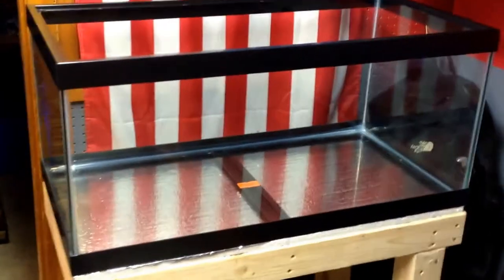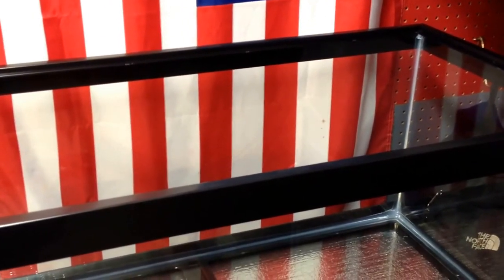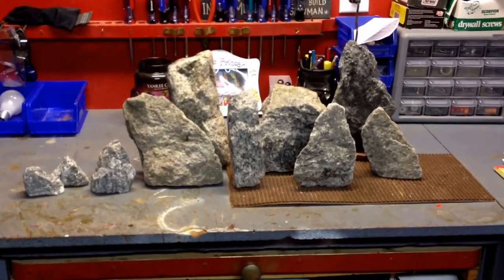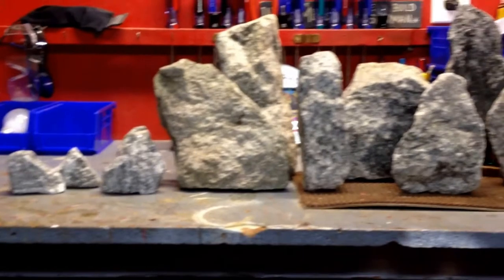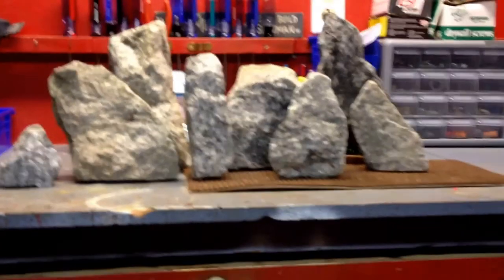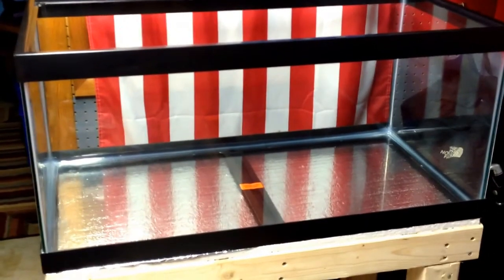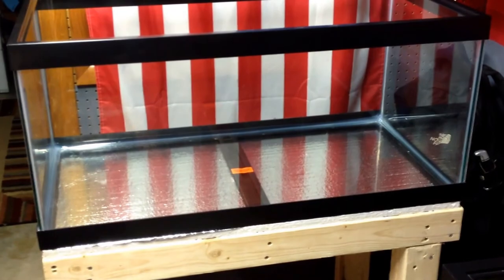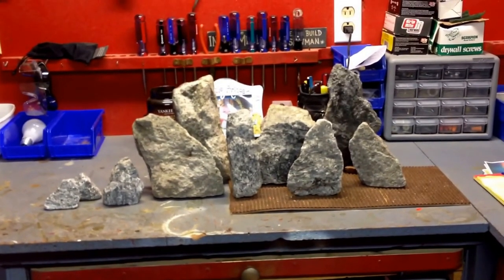Hard scaping an African cichlid tank. DIY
YouTuber's. Any advice on hardscaping a Mbuna AC TANK. 1st one and would love some feedback